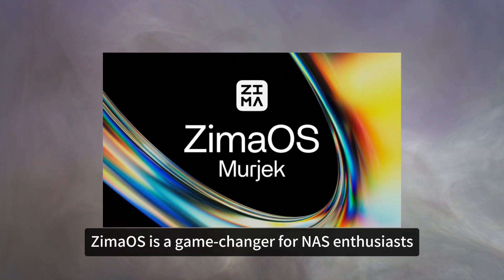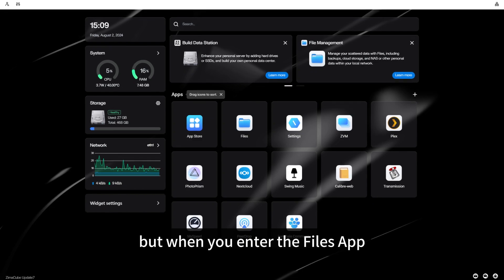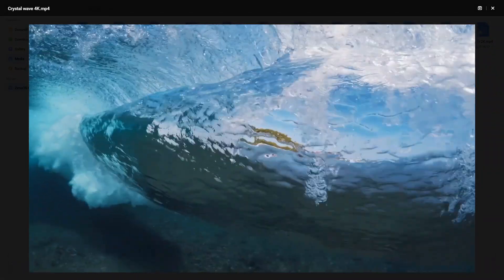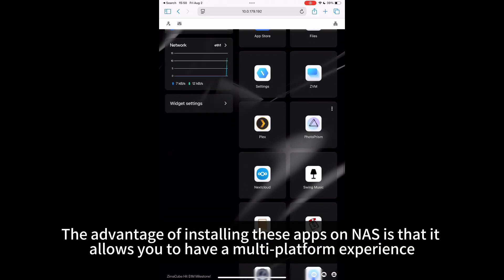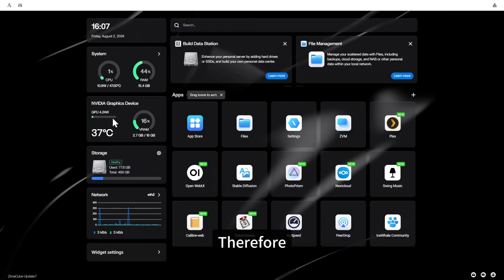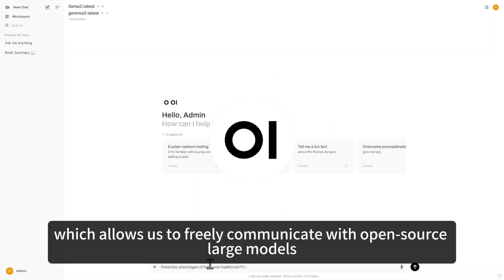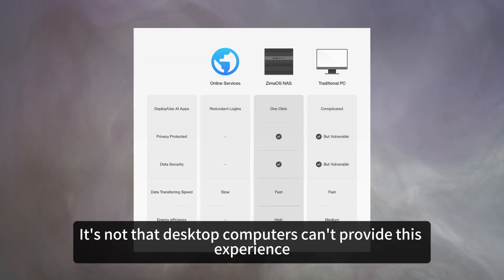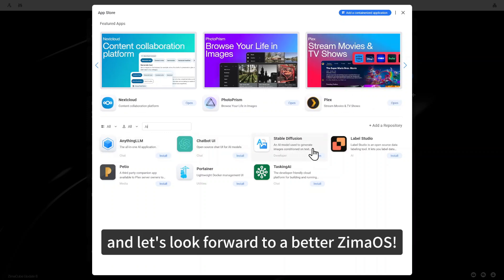AI in your Personal Cloud, this is what ZimaOS Master Version brings to you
Now, all shipped Zimacubes will be pre-installed with the Master version of ZimaOS. In addition, ZimaCube Pro Creator Pack users will also have AI features pre-installed!

Currently, you can download the regular version of ZimaOS. (For details, please refer to the release log we published

The public version of the Master version is being built... It will be available for download on the public network at the appropriate time.